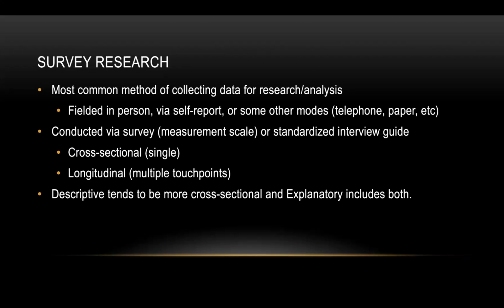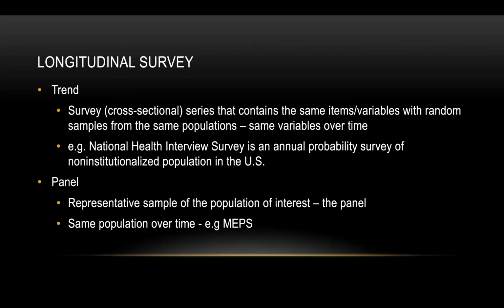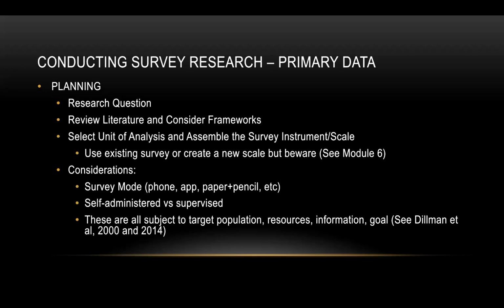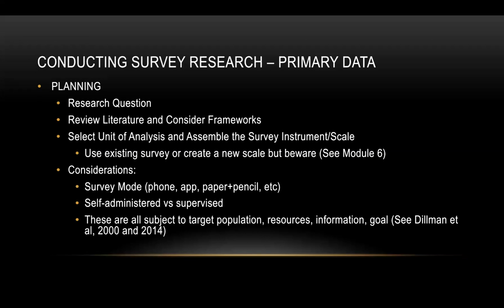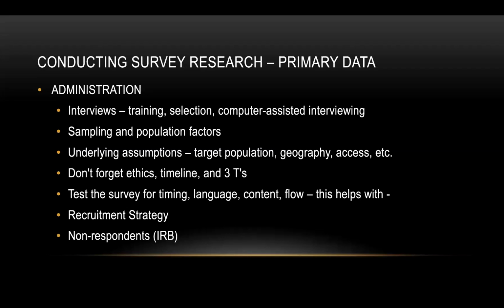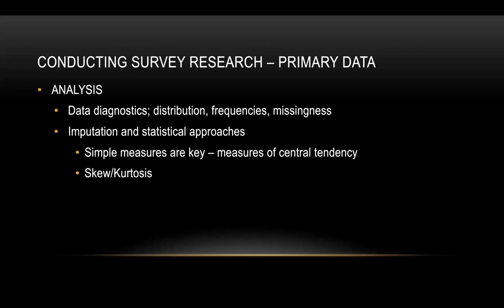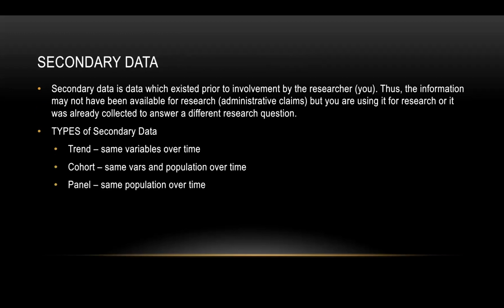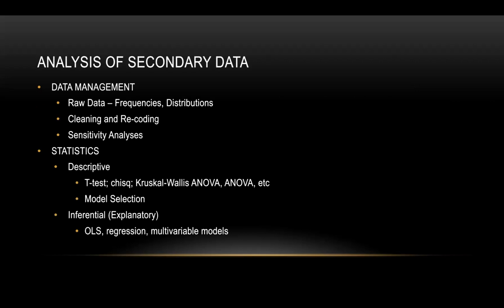PH646 Week 7 Module Talk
Survey and Secondary Data Methods